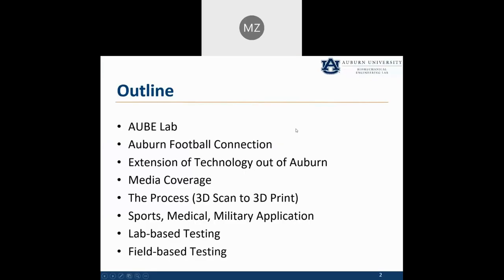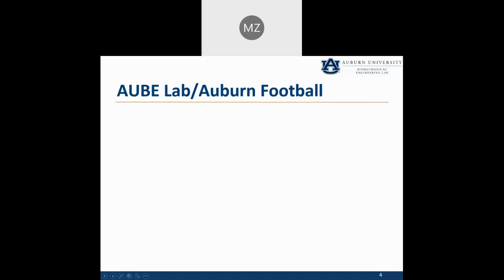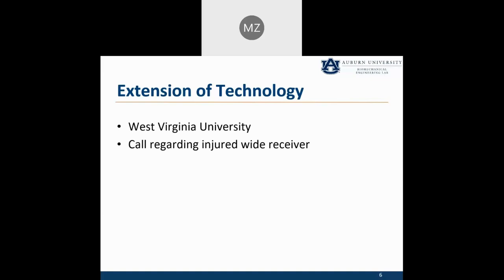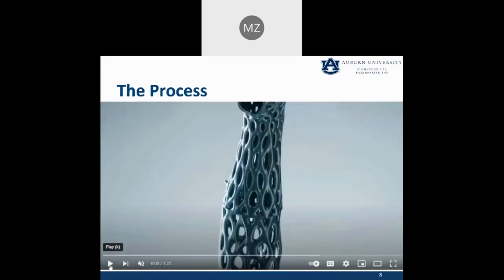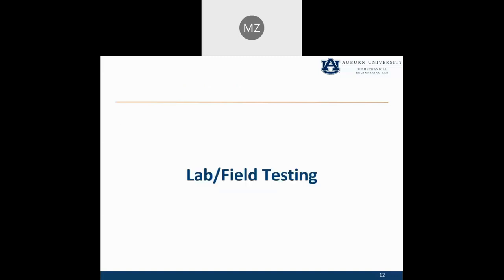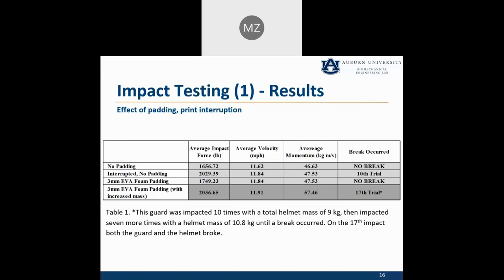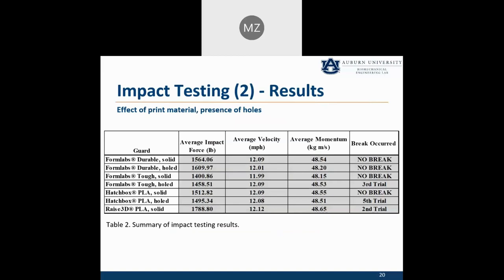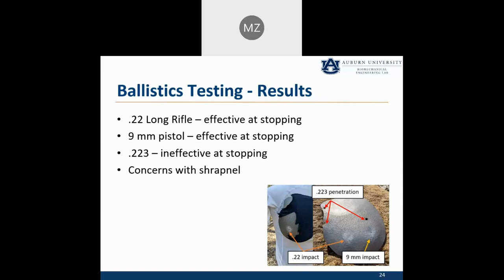Custom Fit, 3-D-Printed Medical Devices and Wearable Sports Gear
In early fall of 2019, Dr. Michael Zabala received a phone call from his neighbor, Robbie Stewart, the head athletic trainer for Auburn Football.  A wide receiver had a broken hand, and Robbie wanted to know if the Auburn University Biomechanical Engineering Lab could make a custom device to protect the player’s hand but also allow him to play.  The Lab responded, and the injured player scored a touchdown the first time he wore the device.  After that, Dr. Zabala and his graduate students spent extensive time in the lab testing a multitude of material types and 3-D-printing methods to determine the ideal combination of maximized impact strength and minimized print times.  This work ultimately spawned a company, XO Armor, Inc., and what is now a widely used technology that combines smartphone app-enabled, 3-D scanning, and on-site 3-D printing to provide custom-fit medical devices and wearable sports gear.  This technology has been used in a wide range of settings from hospitals to sports medicine facilities, and providers can now offer custom-fit durable medical equipment on demand.  Some examples of these devices include various casts for broken bones, ankle braces (including what are commonly called “ankle-foot orthoses”), braces for other injured joints like the wrist, splints for injured fingers, and any type of protective guard for contusions located anywhere on the body.

Note: The PDF can be accessed below. The video on slide 7 is copyright and cannot be shared outside of the live webinar presentation.  The video on Slide 8 can be accessed here.